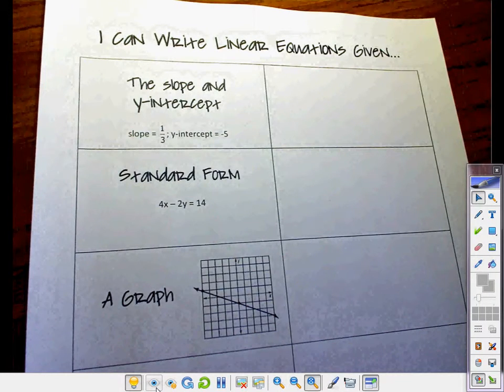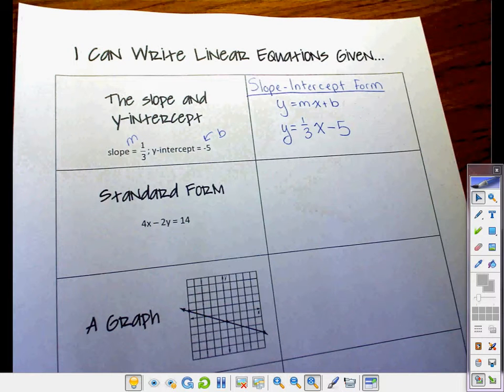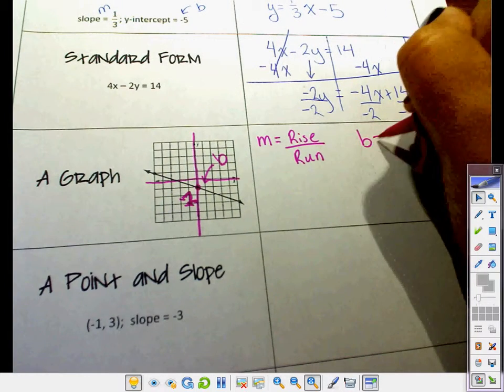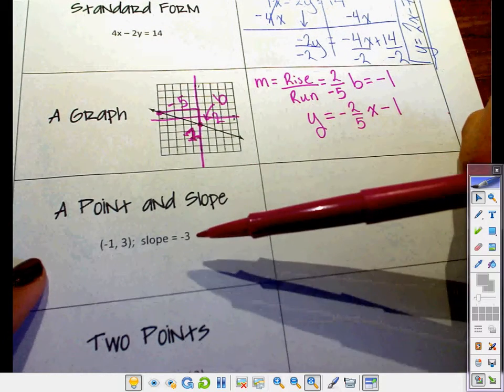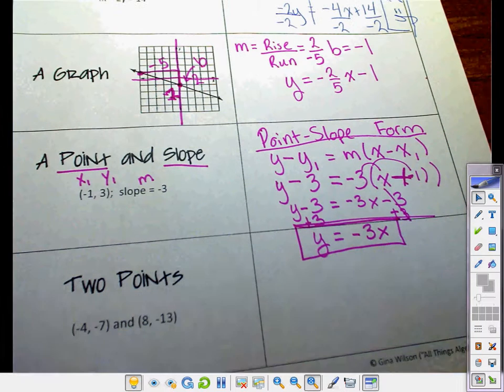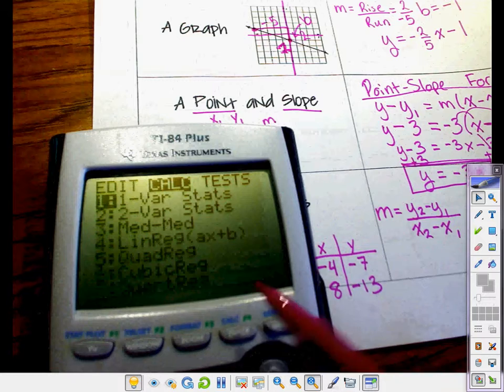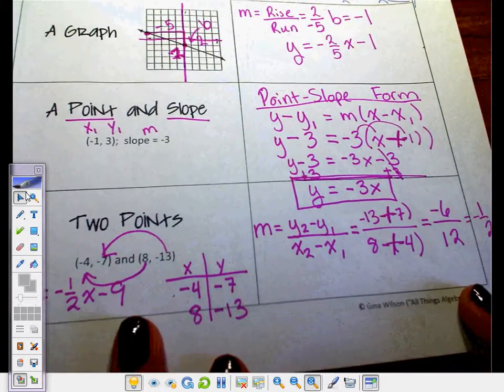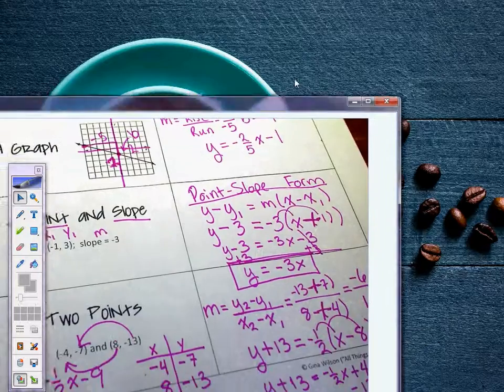Writing Linear Equations